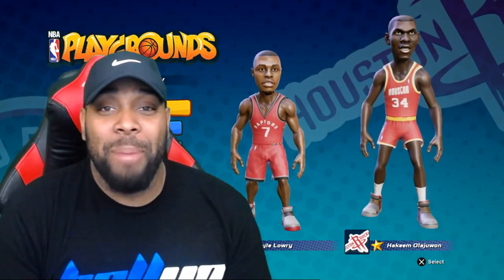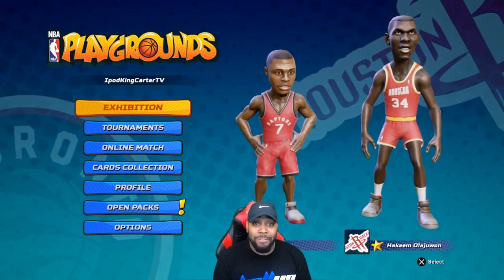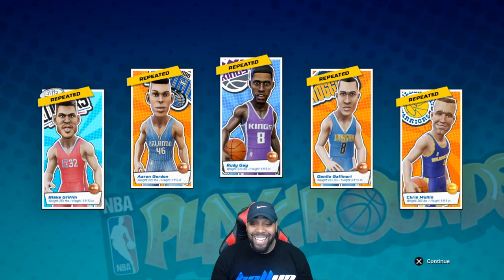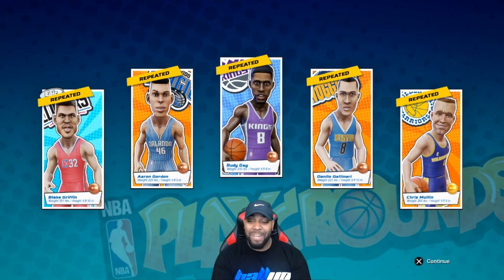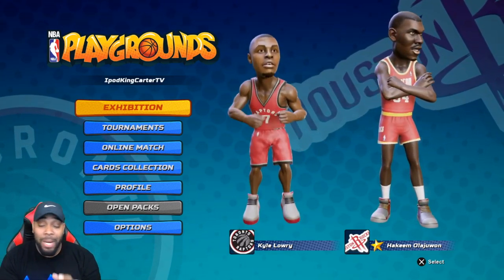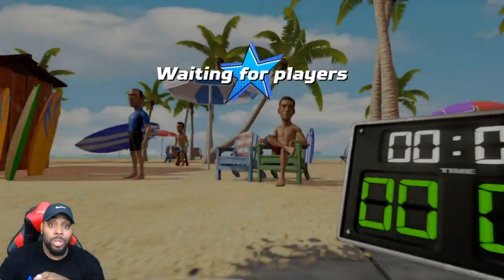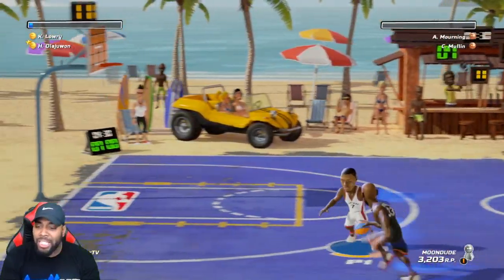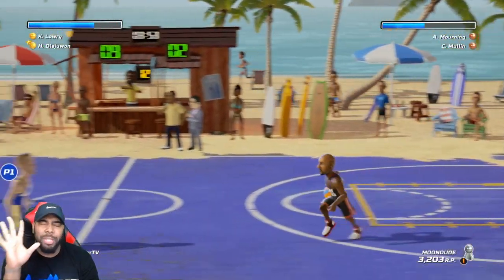IS 3PT SHOOTING CHEESE DEAD ONLINE? NOT FOR A 3PT GOD! NBA Playgrounds Gameplay Ep. 10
Welcome to today's new video, Enjoy this PS4 Online Multiplayer game!